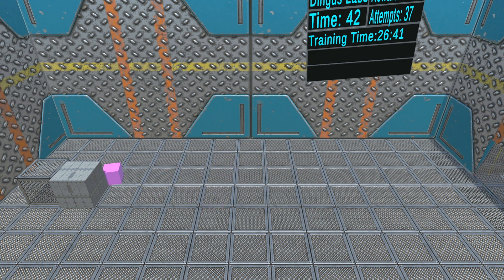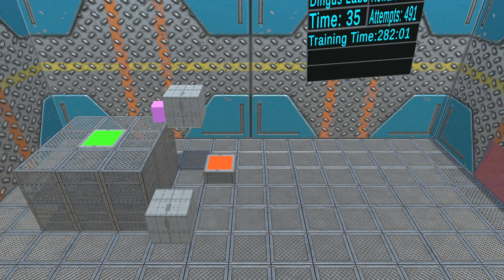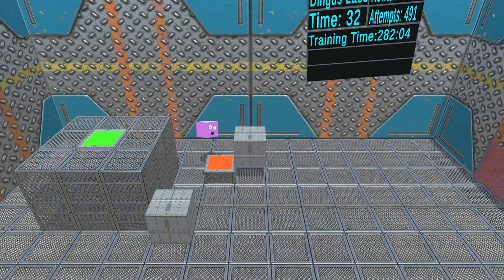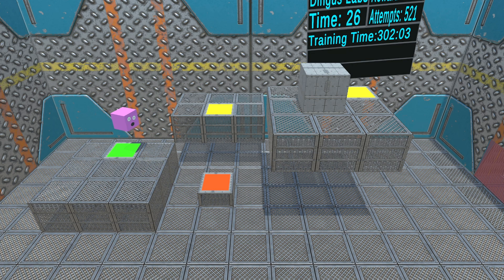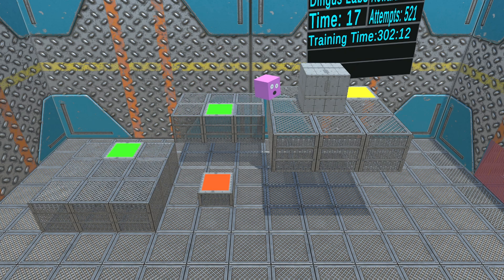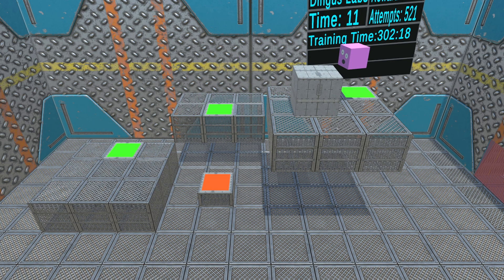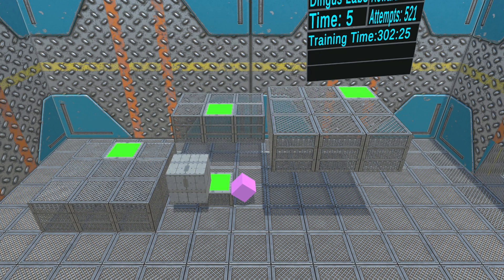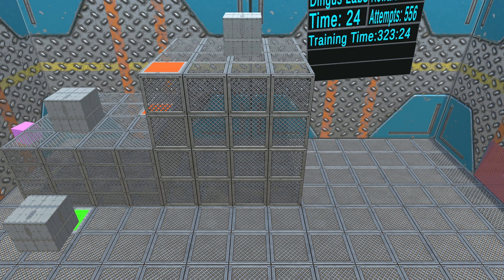It is done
If you're keen to play with the dingus project definitely read the readme and get familiar with mlagents for unity for first, once you've got that working this project should be pretty easy to use.
I will restress the codebase was not made with the intention of being good, but rather cutting every corner known to man to make and modify things very fast, it is not an example to follow!